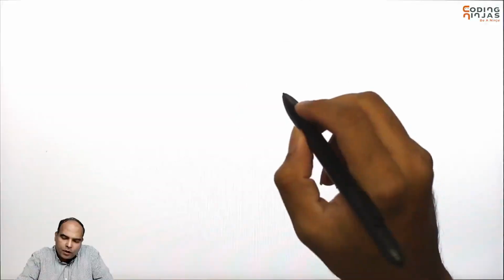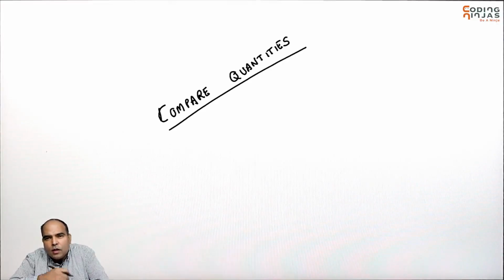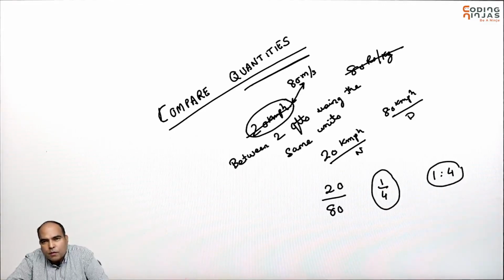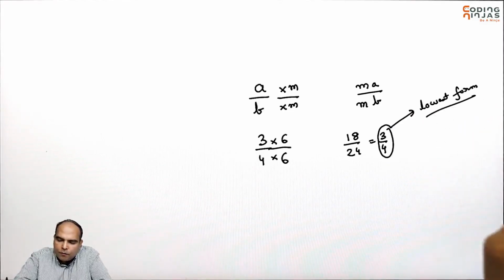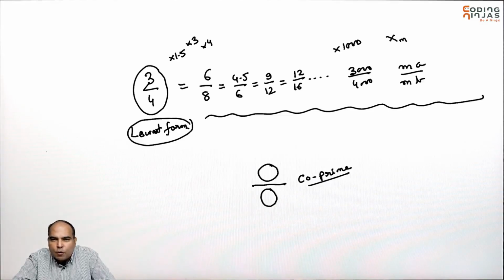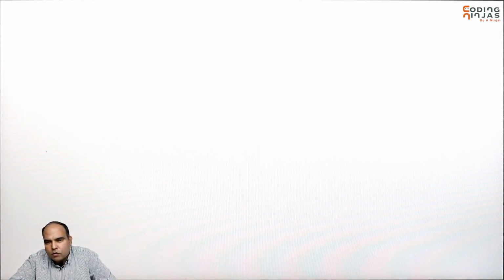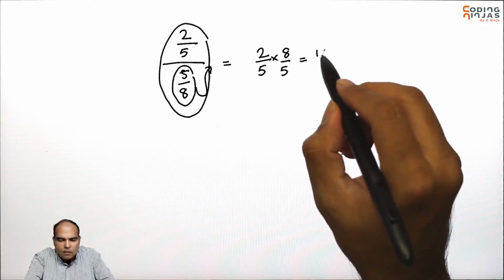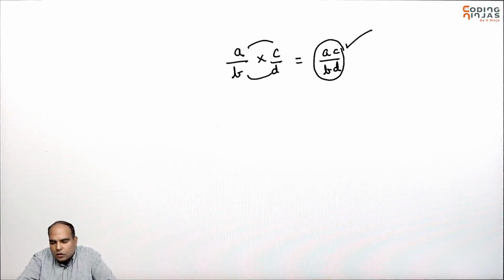1 Concept Of Ratios